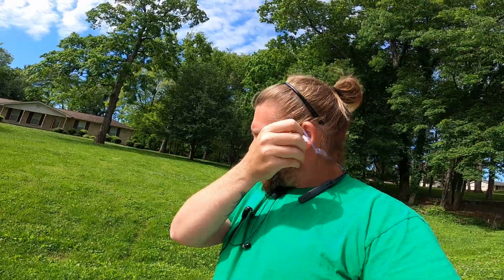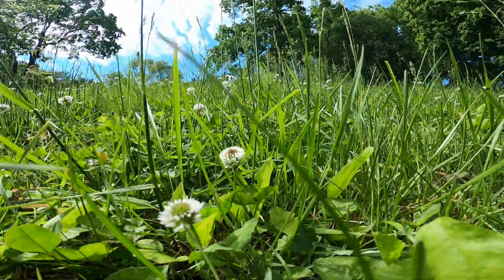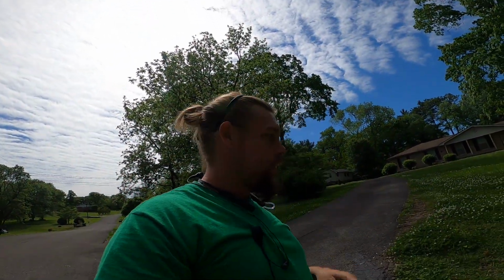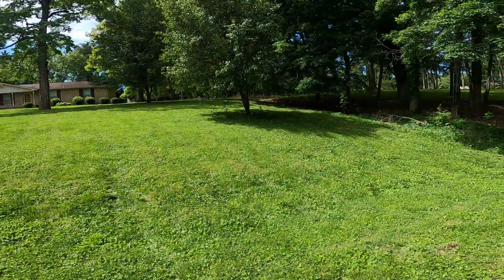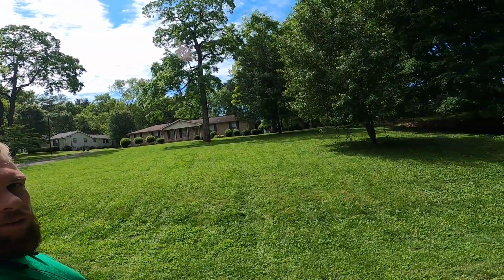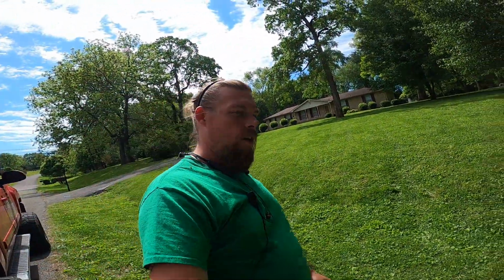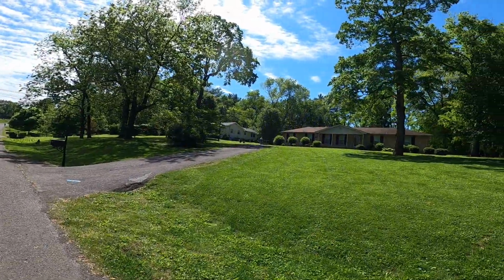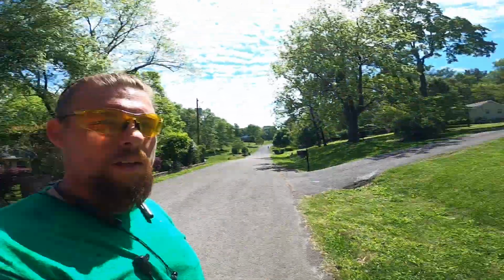Trashy To Classy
This is a Bi-weekly cut client. We take her lawn from Trashy To Classy!

Want us to review your product?
other promotions?

-Facebook: Lucky 7 Lawn, Landscaping & Cleaning Services